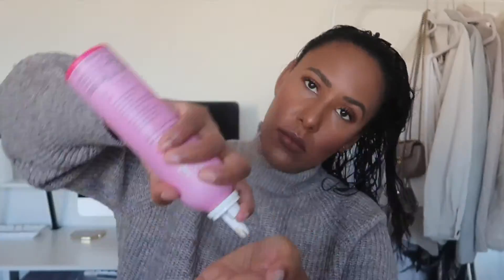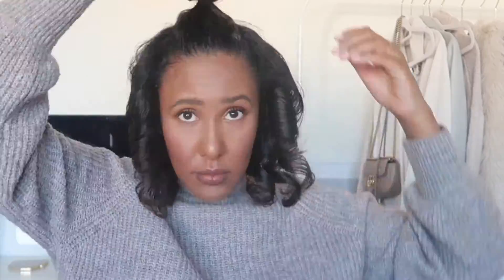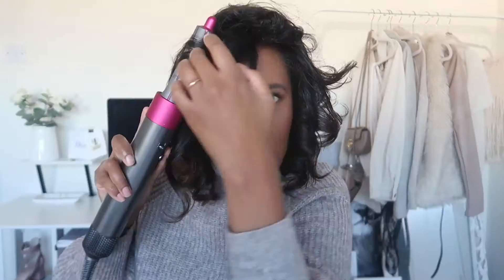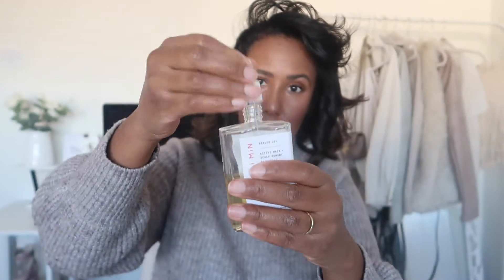How To Use The Dyson Airwrap on Fine Naturally Curly Hair + How To Make it HOLD! | Nicole Davies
Hope you are all doing well ? In today's video i am going to be showing you how i use my new @dyson airwrap.

As i have fine, naturally curly hair... i am always looking to get the most volume in my hair as possible.

Do you have the Dyson Airwrap ? What your best tips and tricks ?

Best wishes,
Nicole

About my channel - Hi I'm Nicole and I started my channel Ms. Nicole Fiona as an extension of my blog I love all things beauty and fashion and my favourite thing is to talk about it with others!